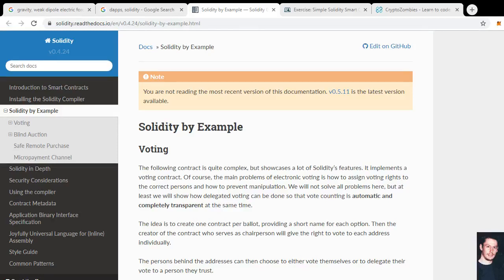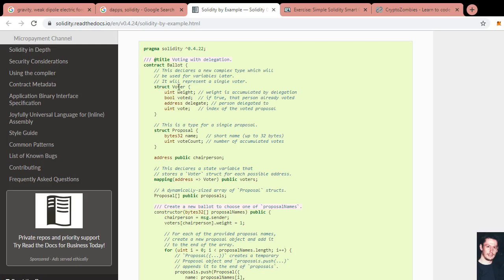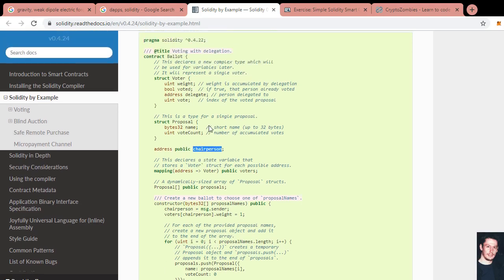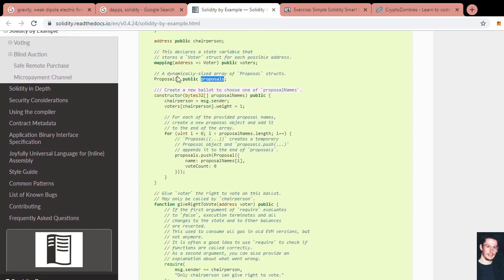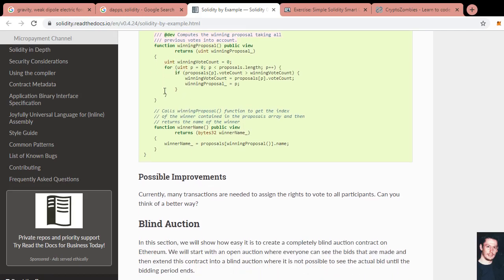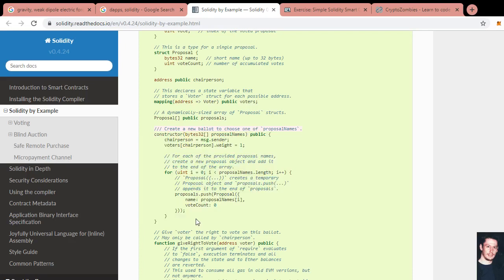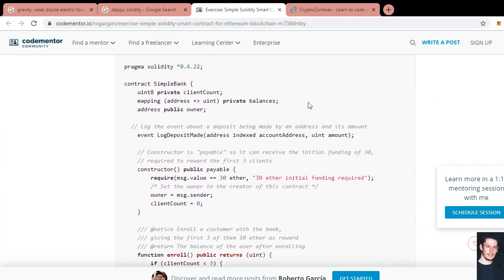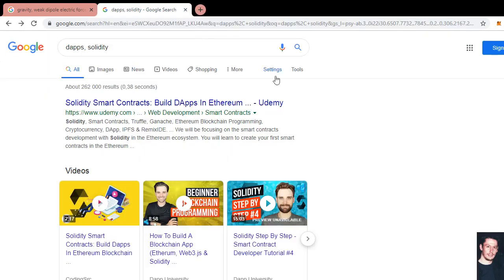Solidity - A Brief Introduction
Solidity is the programming/coding language of Ethereum smart contracts. Smart contracts are used to create dApps, or decentralized applications.

BTC:
144RLmuvVFvEmWcCb6chjMJX4zrs5Y1y7H

ETH:
0x1165A7b35E9f16950Afb40FCcc7c37e9F99cc35e

DASH:
XeadoQosCVYAdtUutFeWtVY1GC6fb9uKk9

XMR:
421hMXDZmLaU2sPXmkPydPf6RDy8FhQupWG4J95fjgsgb37KjigByAeTjfP4C1TwXq85rJm7F1NM87U99uzd7C8d3ZwR3q2

ZEC:
t1eJy58rDgBWawZyrVmdAhmBeXCggV8BsFK

BCH:
bitcoincash:qrrsch5m406m5q5cq39ya50qvpu7he7c6cal5kd3rt

XRP:
rJ5E9ZH83hmJztoiy2Sz7pQuKkELaJD6sD

XLM:
GBNW2O7ZFUB5GPR3QDLPE5EN6TBJ3PXHYAJ2XZA76Q2MRPK6JY4IDWRF

LTC:
LNAUzn3mLhwod1qNmdVMLW7ZwrcCg21Ltw